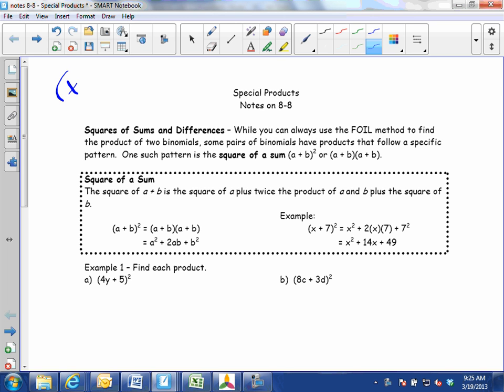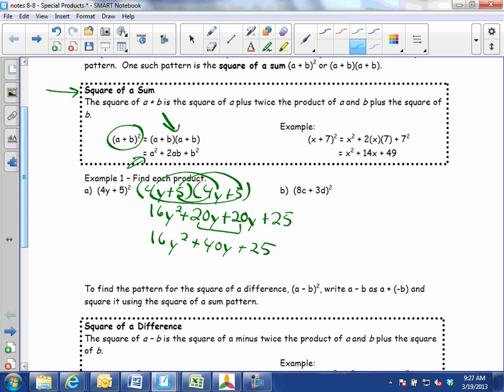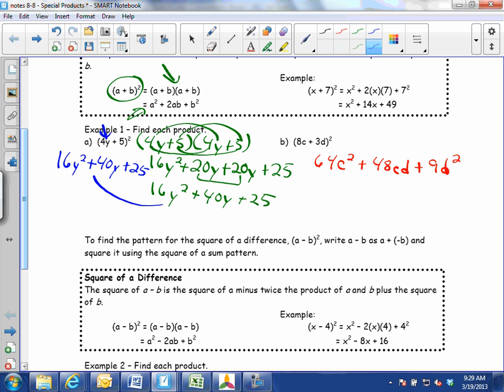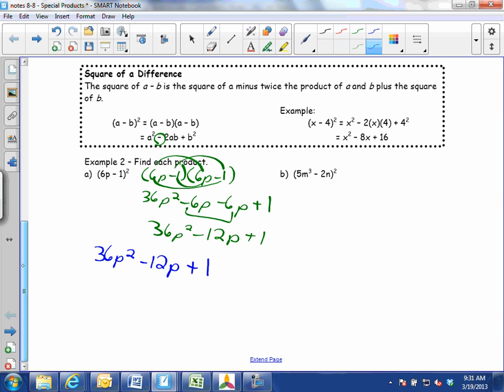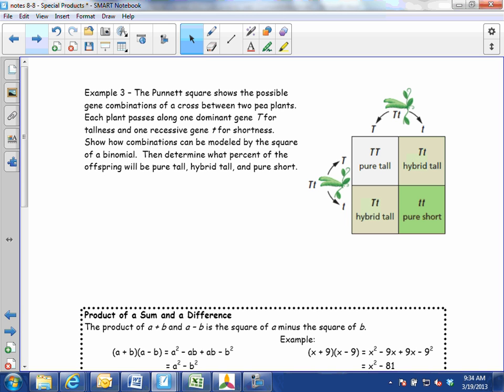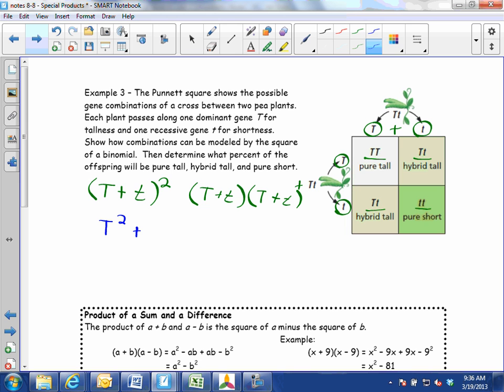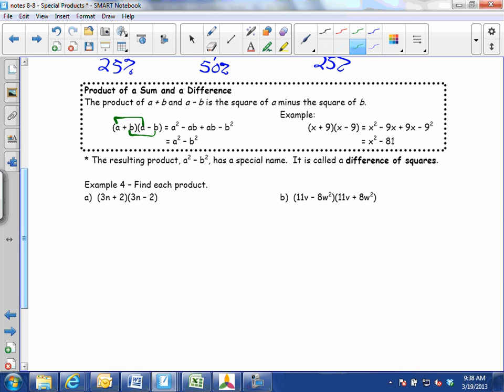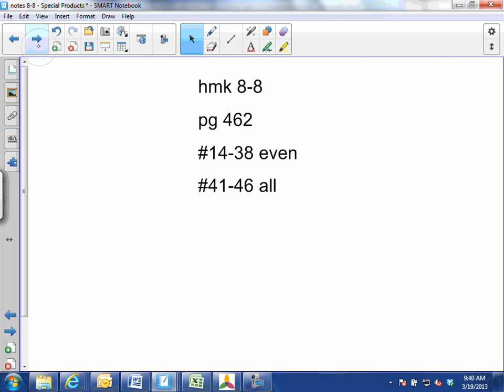algebra I notes 8-8